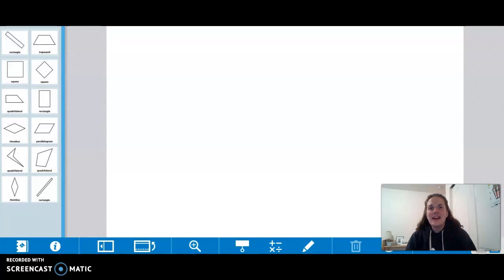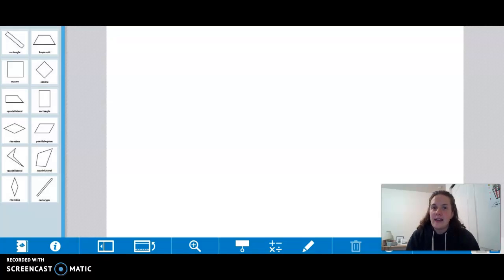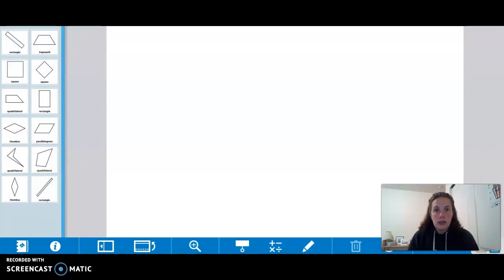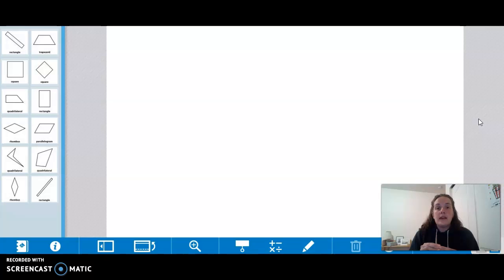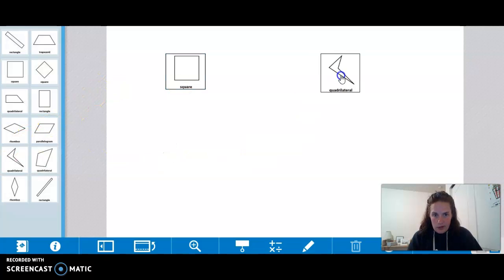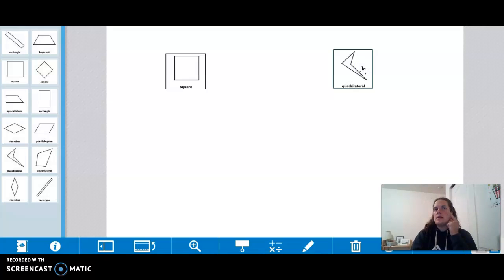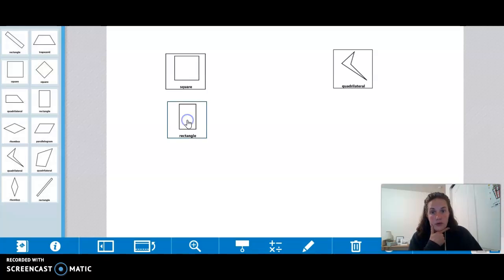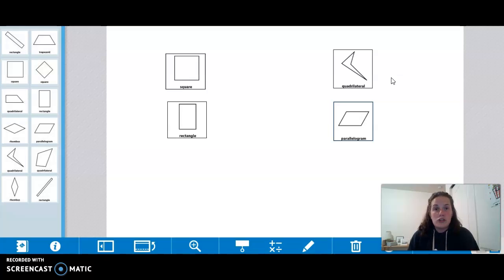2nd Grade Math: Week 8, Lesson 1